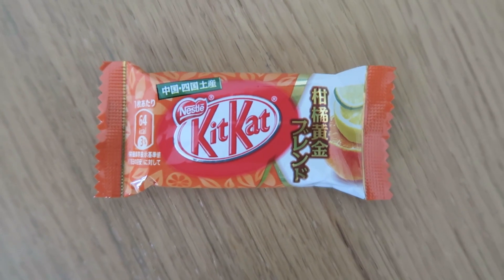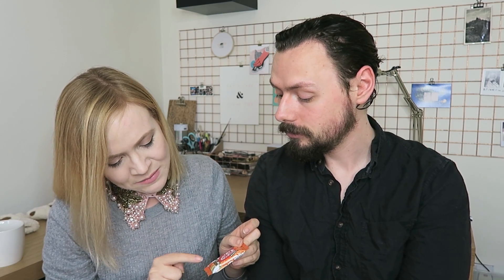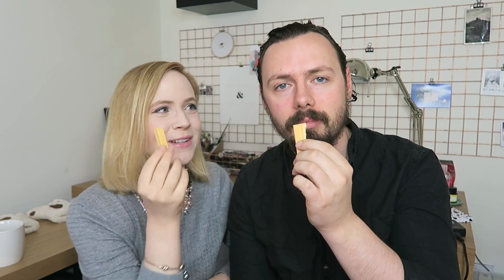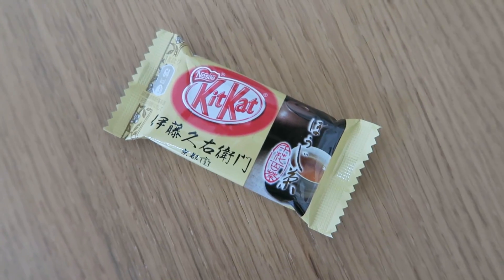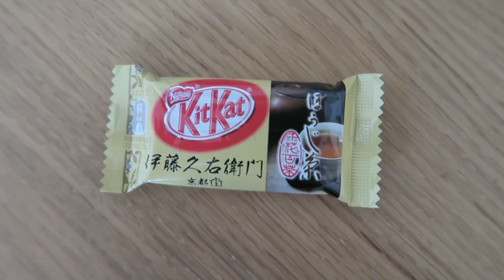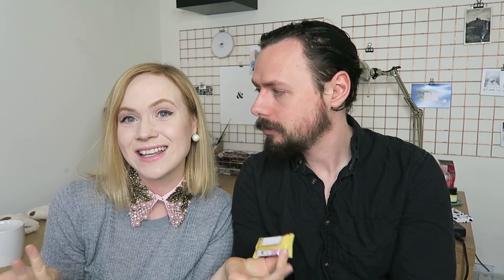We baked Kit Kat from Japan?!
Magical time with baked kit kat!

These were all old as balls because we suck at making videos on time! And even though Simon made it sound like we brought them from the Japans, they are actually from Tofucute.com, a great online store for so-kawaii-your-face-will-melt goods here in UK!